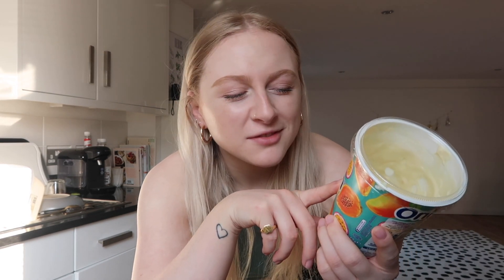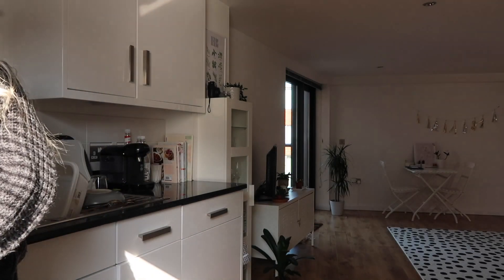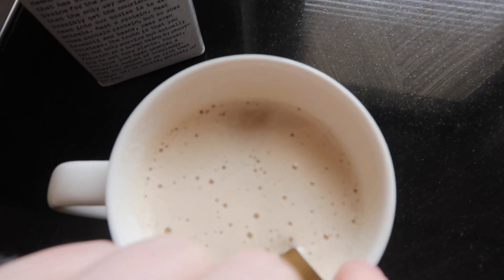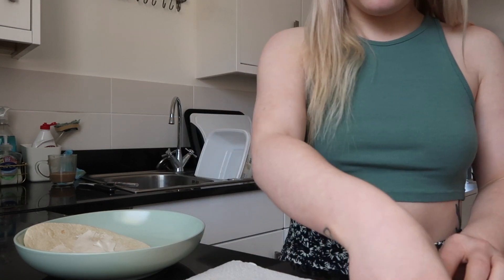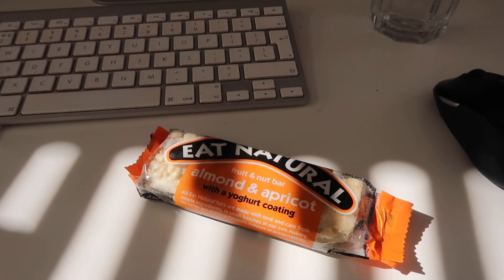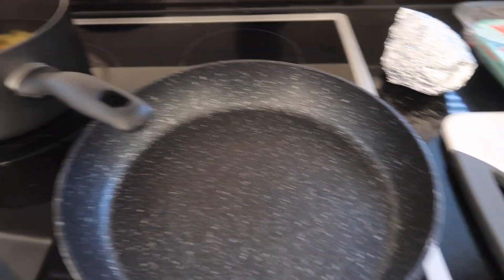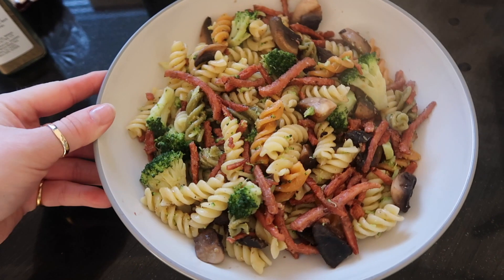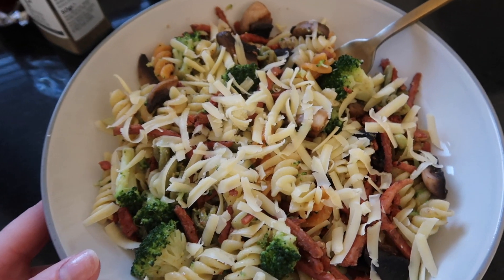WHAT I EAT IN A DAY WFH EDITION | EMILY ROSE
I hope you guys enjoy this WFH edition of a What I Eat In A Day 💻

⭐️ INSTAGRAM ⭐️ @emilyrosefisher / @emily_rose_fisher

⭐️SPOTIFY  ⭐️ @emilyroselol